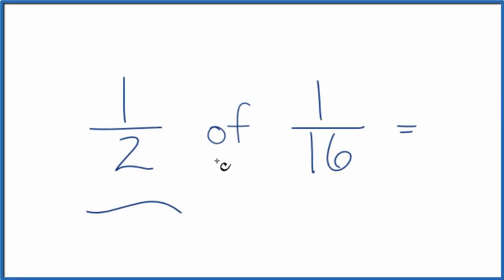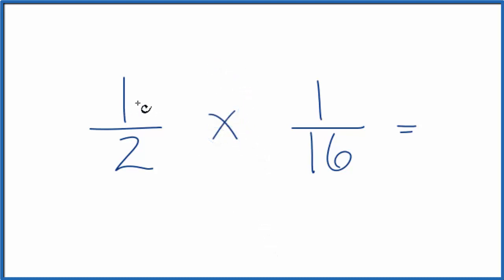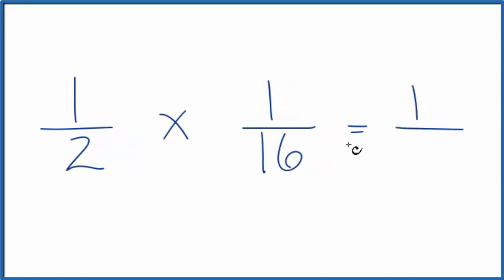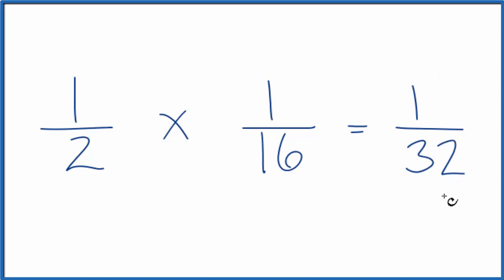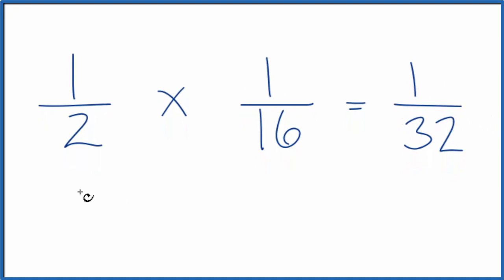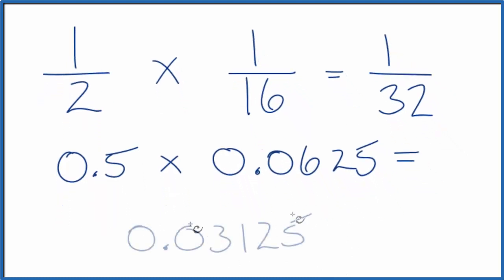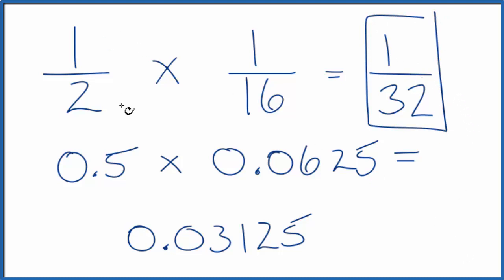1/2 of 1/16 (one-half of one-sixteenth)